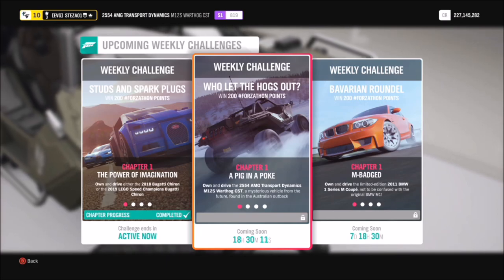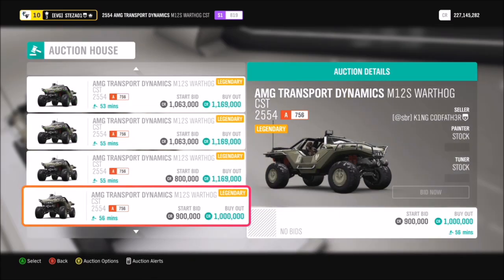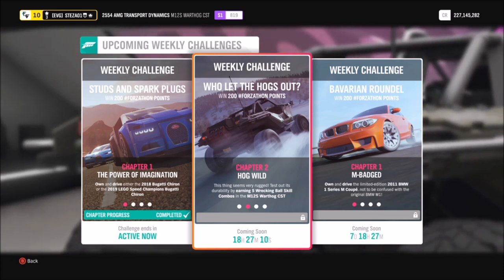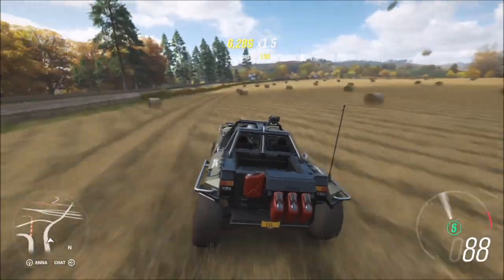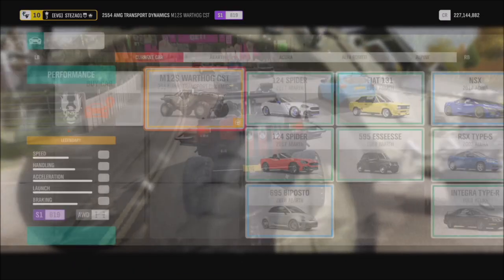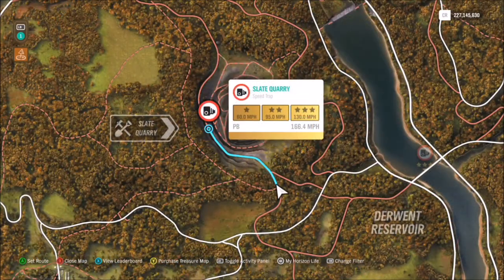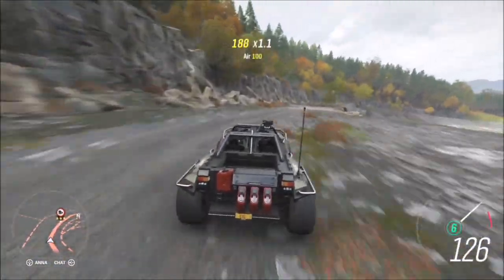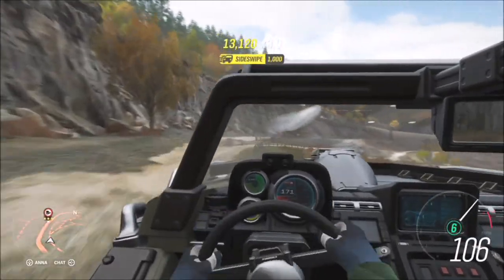Forza Horizon 4 - Forzathon Guide 'Who Let The Hogs Out' WARTHOG - 3 Star SLATE QUARRY SPEED TRAP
This weeks Forzathon, wants you to use the Warthog (Halo) to earn 5 Wrecking Ball skills (3 wreckage skills in quick succession), win 3 cross country events, and get 3 stars on the Slate Quarry speed trap.